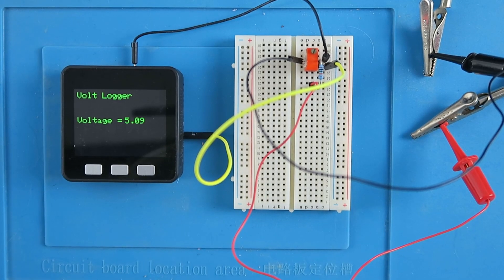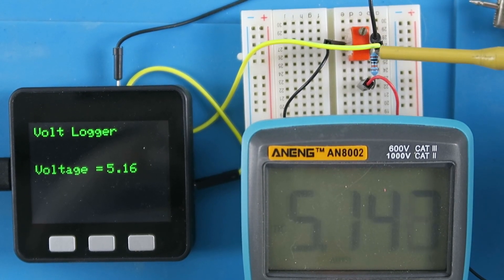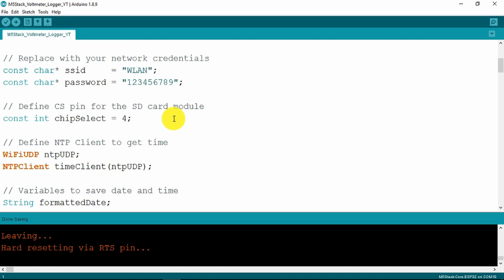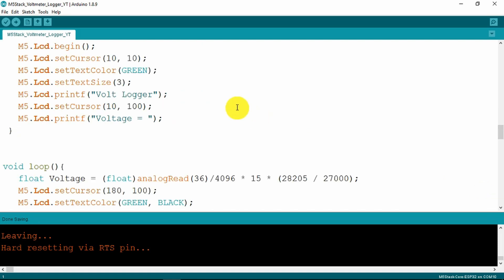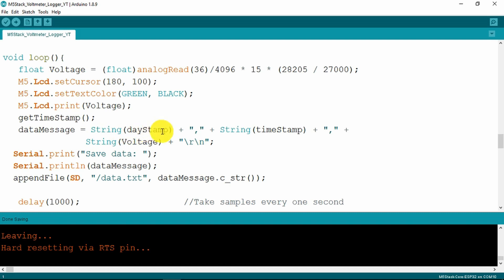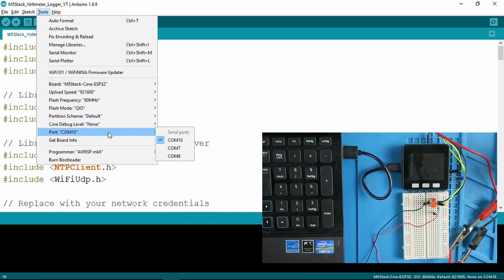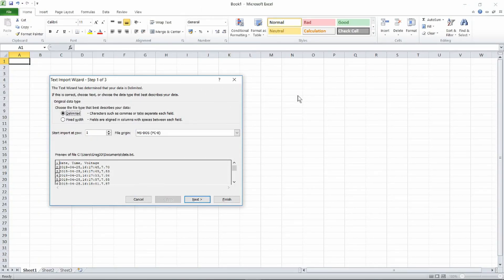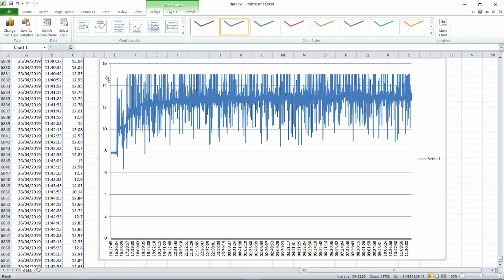M5Stack Data Logger Voltage Graph Tutorial ESP32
How to make a simple data logger to graph voltage over time.
The M5Stack with it's built in LCD display and SD card slot is ideal for this project. Once the data is logged I show how to graph it in Microsoft Office Excel.

M5Stack Core ESP32